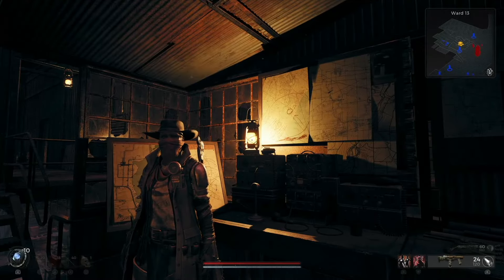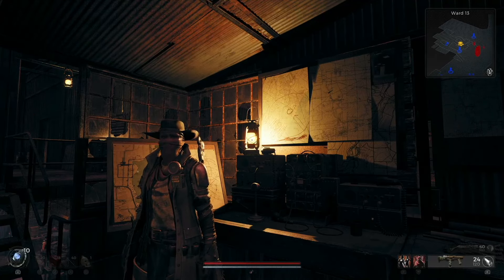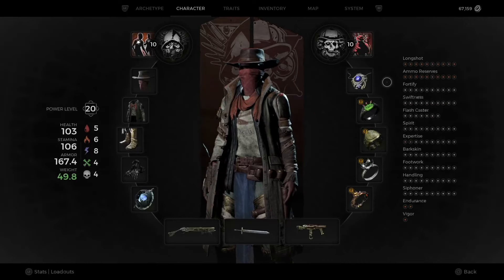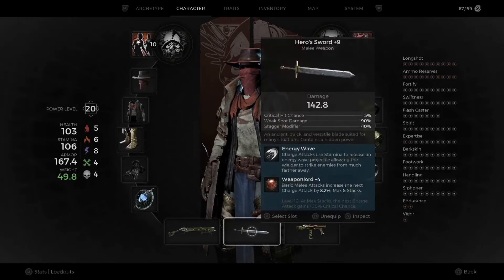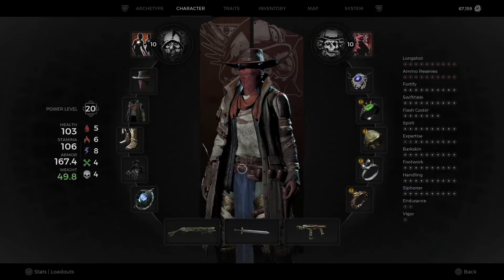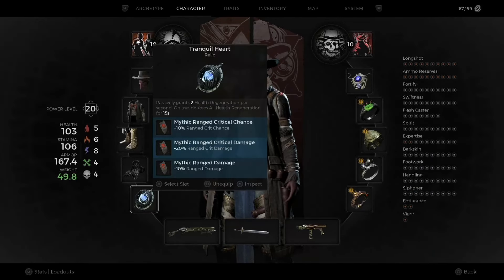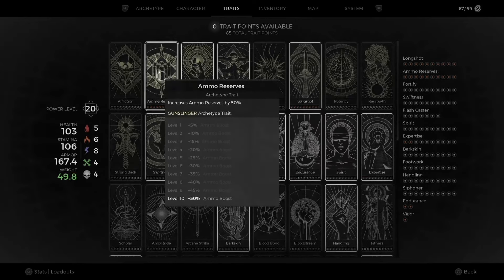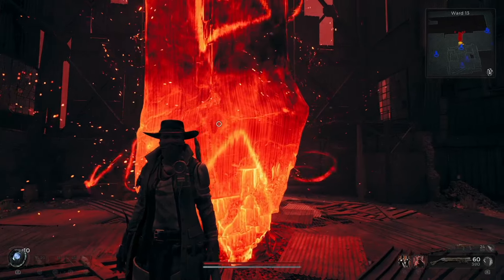REMNANT 2 | NEW BUILD | HI-SPEED HUGS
Hey gangarang, after far too long we are back! Got our newest build for Remnant 2 right here. Not only that but we have may version of HUGS! So check it out and get in the comments like always and tell me what you think and what would you do differently. Also for anyone that figured out the last part of the build it was to activate a Xenoplasm, available from Mudtooth in the Ward and it gives you a 10% skill cooldown boost. So we got that Hi-Speed refresh to keep Hi-Speed Hugs running.